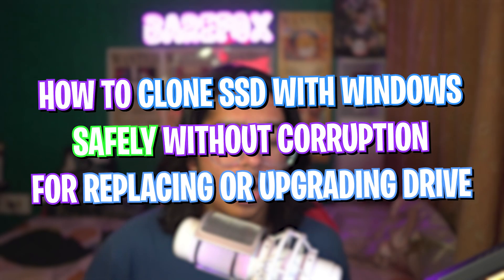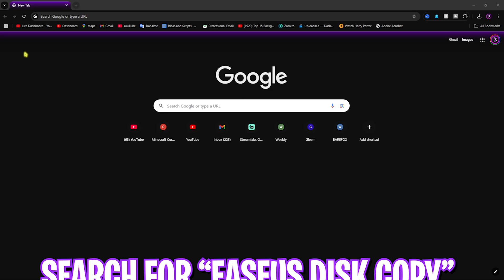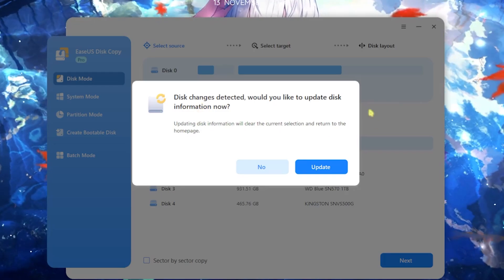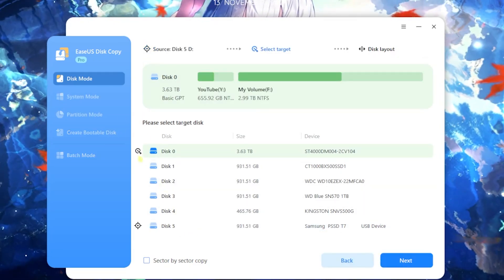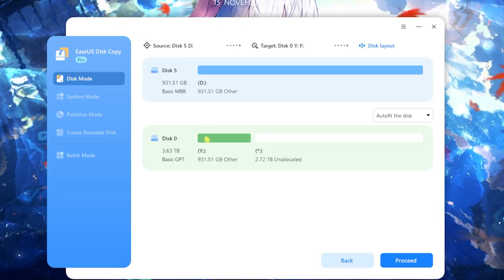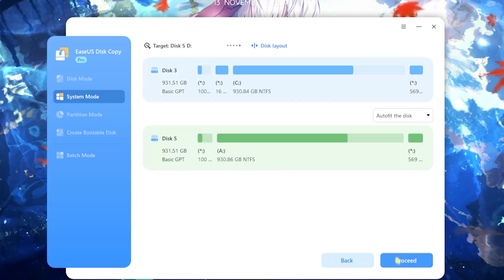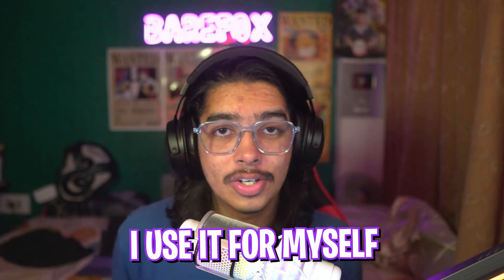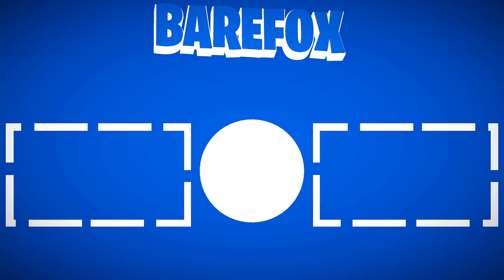EASIEST WAY TO Clone HDD/SSD to SSD in 2025 | Disk Migration Guide!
EASIEST WAY TO Safely Migrate Windows to SSD or Clone HDD/SSD to SSD!
EASIEST WAY TO Safely Migrate Windows to SSD!

▬▬▬▬▬▬▬▬▬ஜ۩۞۩ஜ▬▬▬▬▬▬▬▬▬
▬▬▬▬▬▬▬▬▬ஜ۩۞۩ஜ▬▬▬▬▬▬▬▬▬